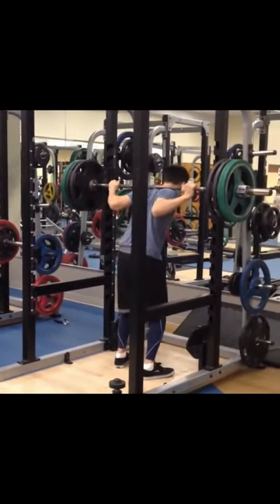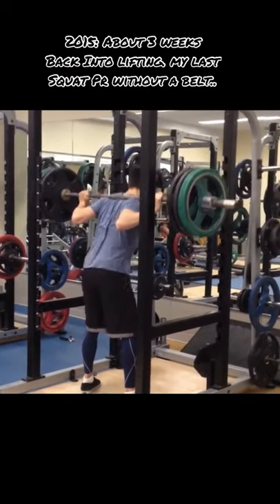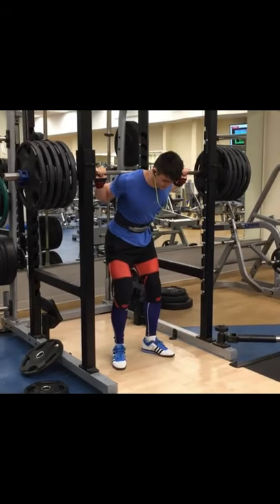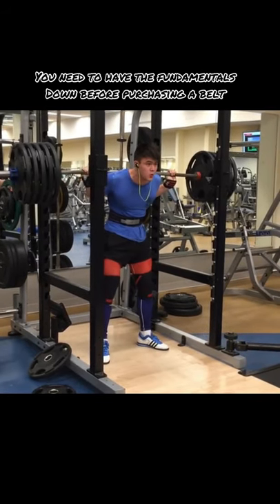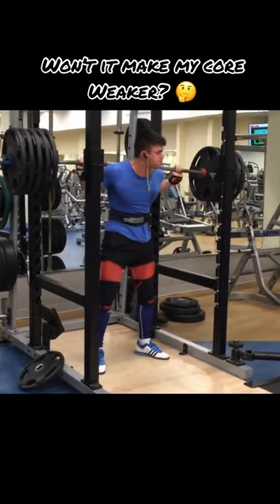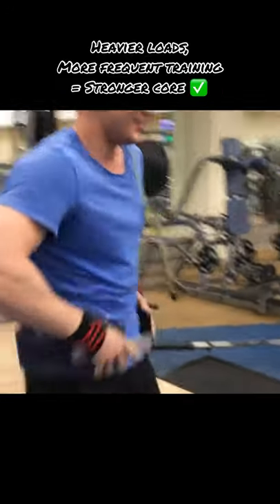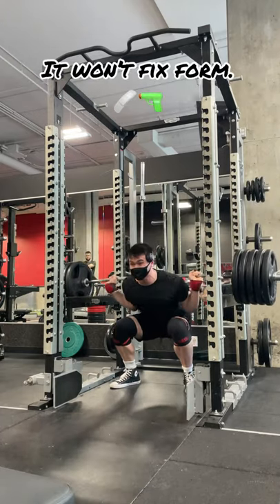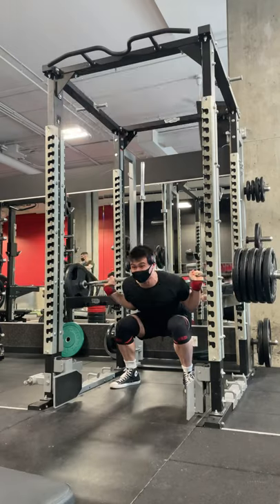🤔 When To USE a Belt ✅..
When to get a lifting belt for powerlifting and general fitness training?

Addressing the timeline of my lifting career, I started lifting at 14 and continued in my mid 15s. I stopped lifting weights at 16 so I could focus on BJJ training (I loved lifting at the time, but it was physically too demanding to train weights and BJJ 5-6 days a week).

At 18, I left for university. I quit BJJ and restarted my lifting journey. I knew the fundamentals of training and nutrition from my previous years of lifting which explains why I didn't waste much time in 2015.

From 18 to 24 (now), my longest break from any training was about 3 months due to Covid lockdown. Prior to that, it was 2 weeks (from 18-22). Since the pandemic hit, my training at home was pretty inconsistent. This explains why I am currently making a lot of progress after the gyms reopened.

Yeah, the whole timeline is pretty confusing. I hope this makes a bit of sense.

(ie. Non-training related emails)